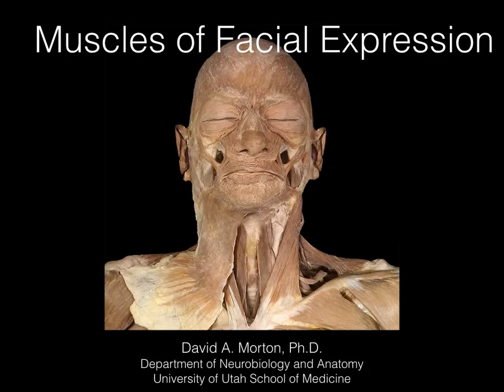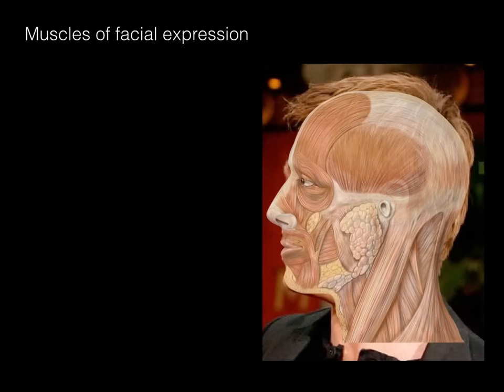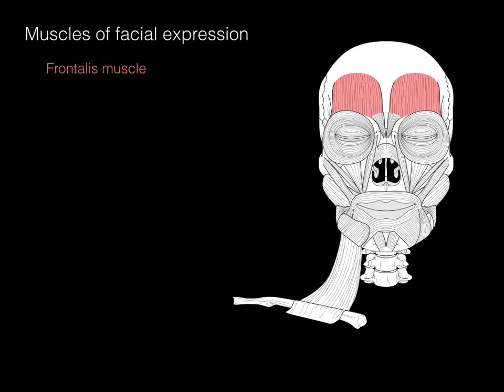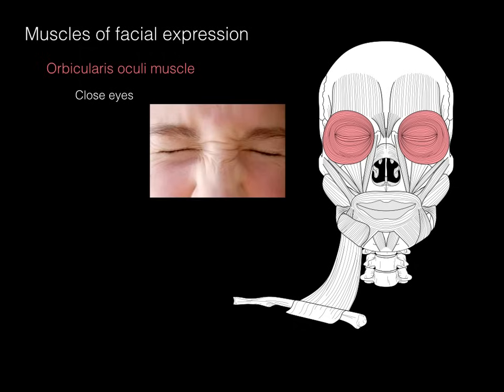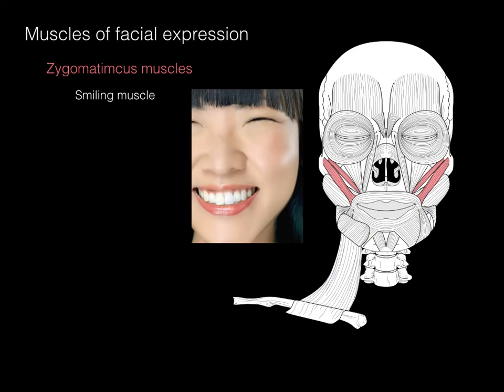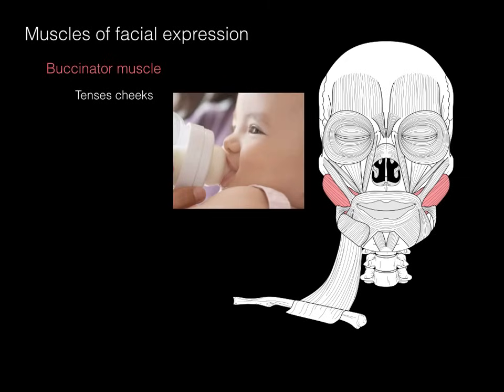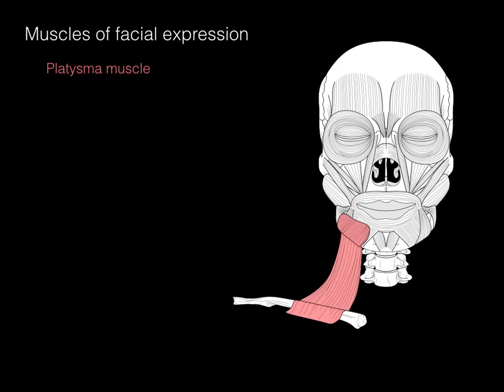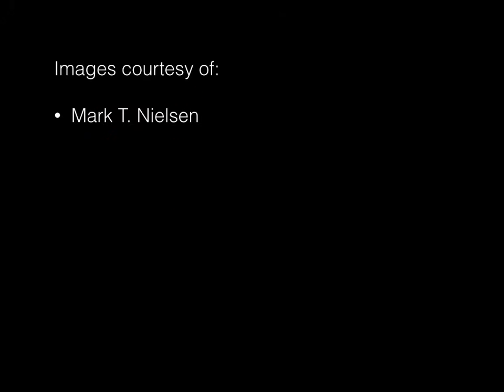Muscles of facial expression